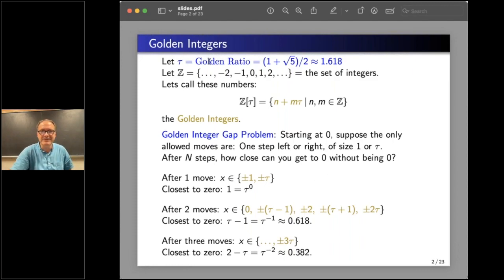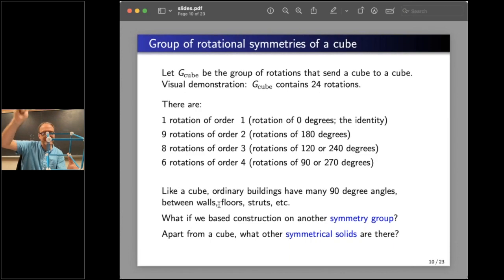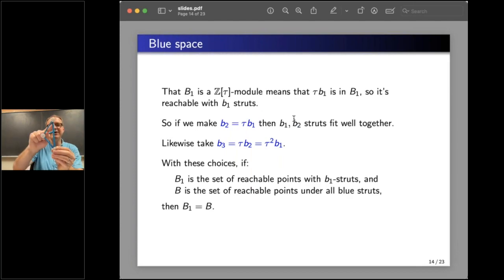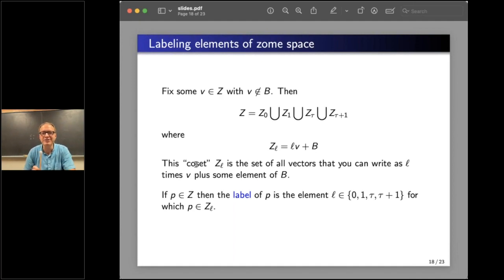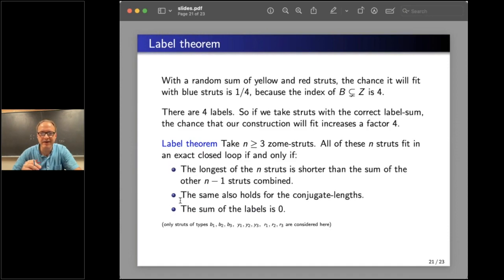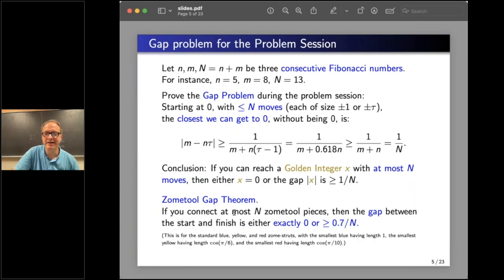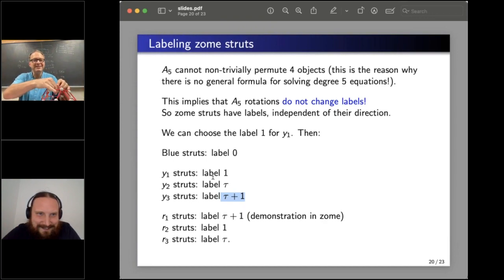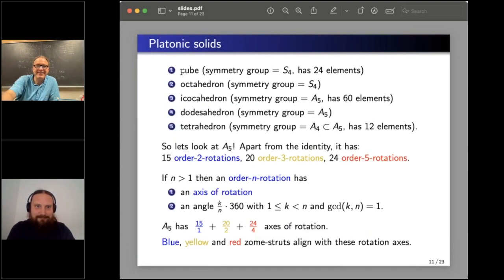MSP2023 Mark van Hoeij - Florida State University, USA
An example of group theory in mathematics: How symmetries in the zometool construction toy determine which pieces can fit together in a loop.